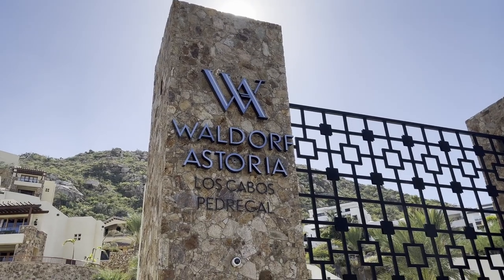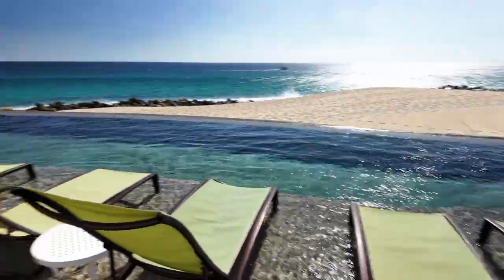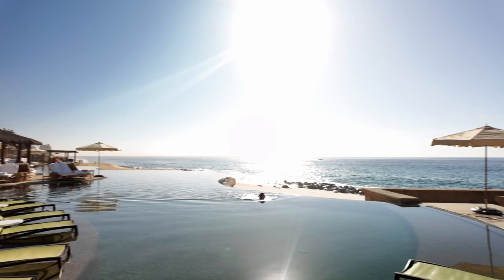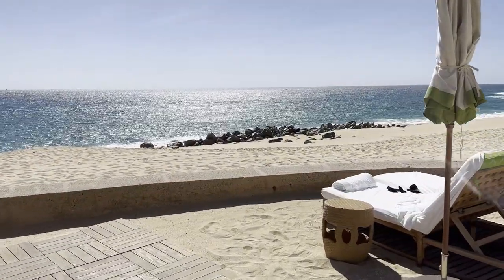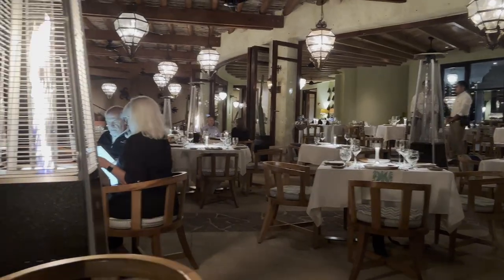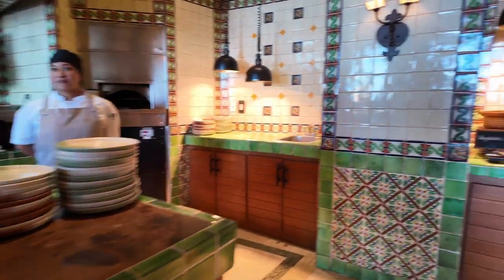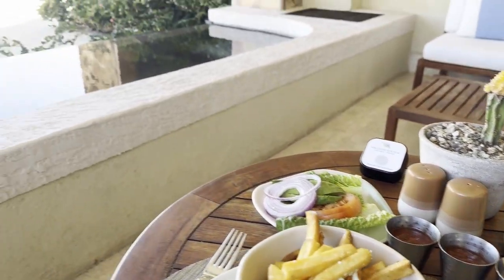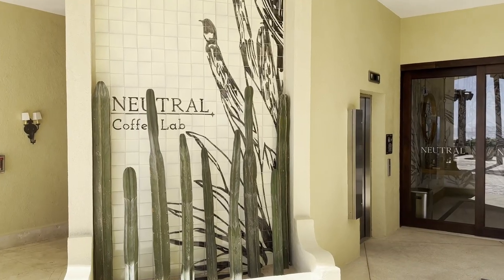Waldorf Astoria Los Cabos Pedregal | Luxurious Cliffside Resort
Hegent Luggage: KMI7HVNO
Luminous Textured Luggage: 5V6CKNMS
Grace Expandable Luggage: SJ4MWZBT

Chapters
00:00 Intro
00.26 Arrival
00:40 Family Pool
00:57 Level 8 review
02:34 Main Pool
03:17 Room Tour
05:05 Dining
07:40 Gym
08:29 Property Facilities

Links:
DJI Osmo Pocket 3 Creator Combo

Sony XM5 Headphones

Peak Design 20L Backpack

Portable Monitor

Anker GaNPrime Power Bank, 2-in-1 Hybrid Charger

Universal Charger